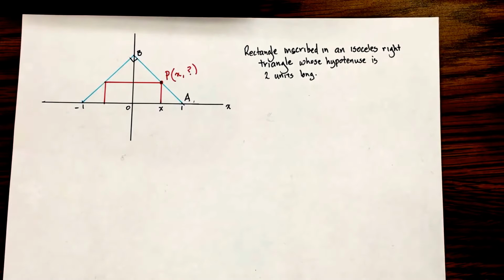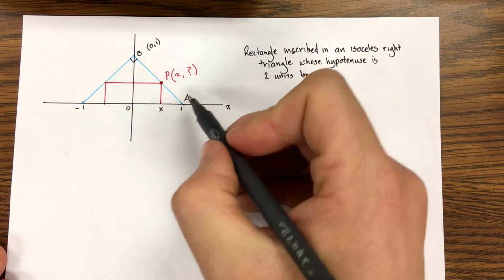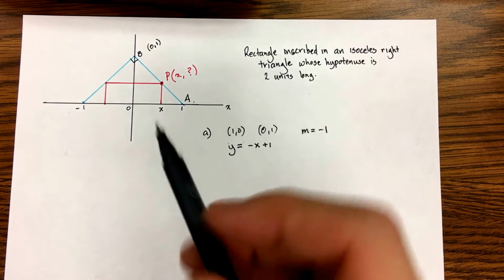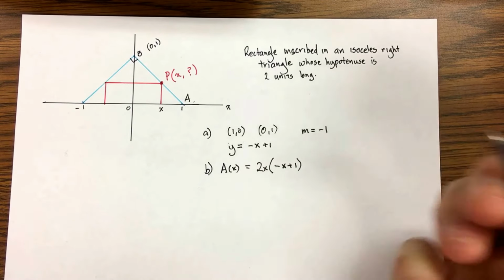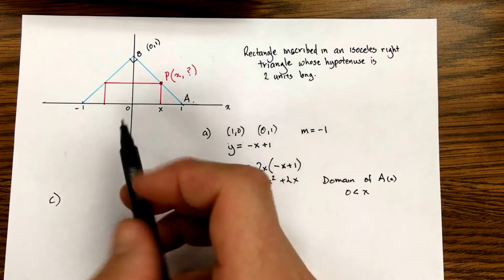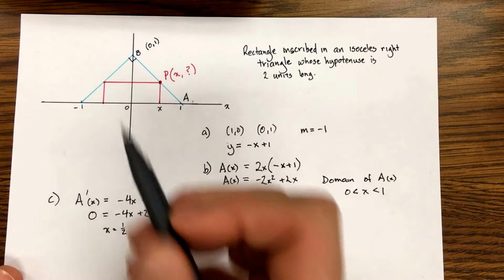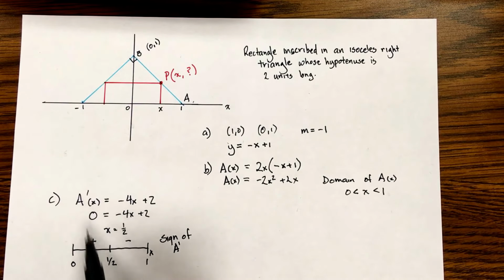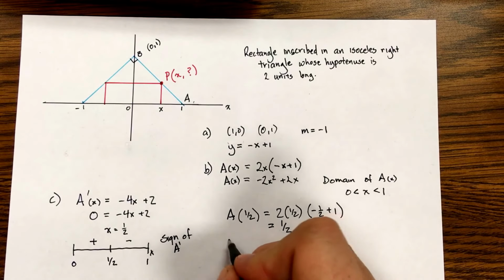Maximizing the area of an inscribed rectangle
The justification at the end should be: A(x) is a polynomial so it is continuous. A' changes from positive to negative at x=1/2 so A has a local maximum at x=1/2. The rectangle with maximum area will be created when P is (1/2,1/2).